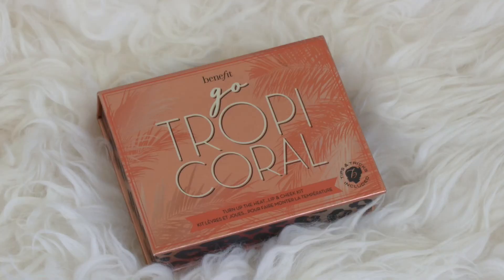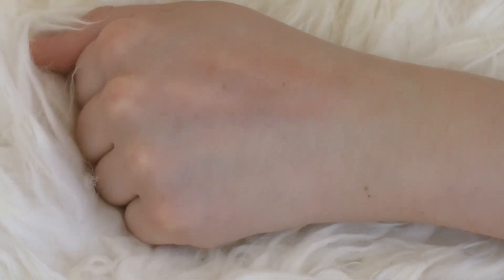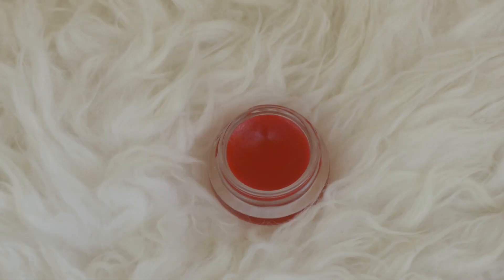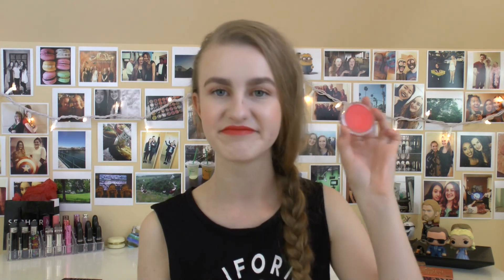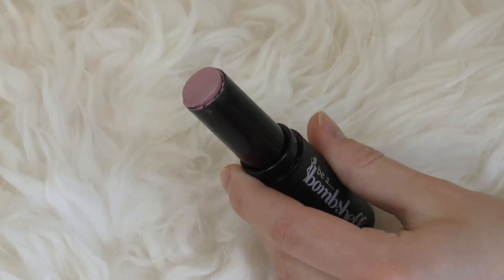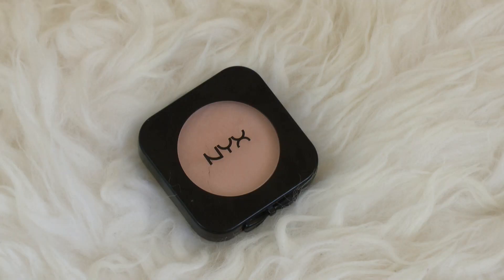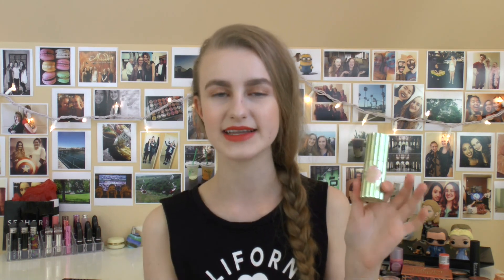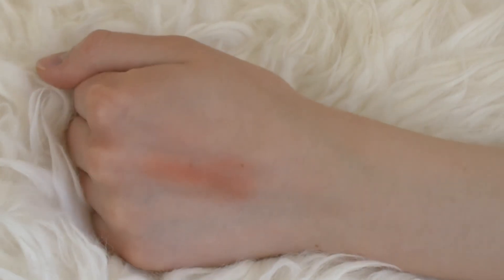Blush Collection!⎮Maggie Fyvie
**OPEN ME**

Products Mentioned

Benefit Coralista Boxed Powder
Revlon PhotoReady Cream Blush in "Pinched"
Rimmel Lasting Finish Blush in "Pink Sorbet"
Tarte Cheek Stain in "Exposed"
Hikari Blush in "Tango"
NYX Rouge Cream Blush in "Golden"
Tarte Amazonian Clay Blush in "Celebrate"
Josie Maran Water Colour Cheek Gelee in "Poppy Paradise"
Model Co. Blush in "Peach Bellini"
Benefit Fine One One
Benefit Rockateur Boxed Powder
Revlon PhotoReady Cream Blush in "Coral Reef"
MAC Matte Blush in "Melba"
NYX Rouge Cream Blush in "Glow"
Be a Bombshell The One Stick in "Girl Crush"
Pixi by Petra Beauty Blush Duo in "Rose Gold"
Benefit Majorette Cream to Powder Blush
City Color Be Matte Blush in "Fresh Melon"
Revlon Baby Stick in "Tahitian"
NYX High Definition Blush in "Soft Spoken"
Josie Maran Coconut Water Colour Cheek Gelee in "Pink Escape"
Benefit Dandelion Dew Cream Blush
Tarte Amazonian Clay Blush in "Captivating"
NYX Rouge Cream Blush in "Tickled"
Benefit Sugarbomb Boxed Powder
NYX Ombré Blush in "Strictly Chic"